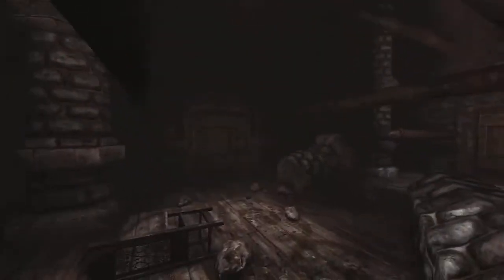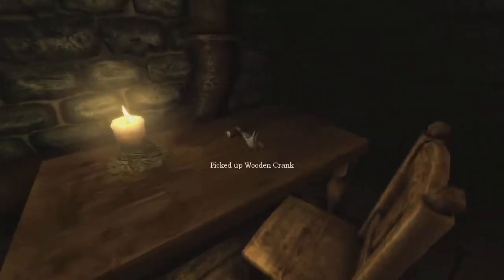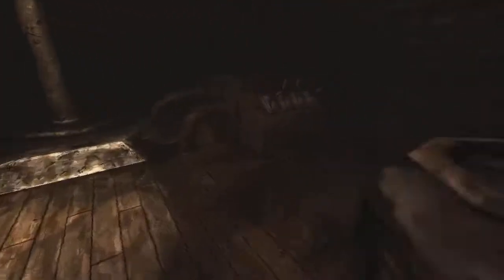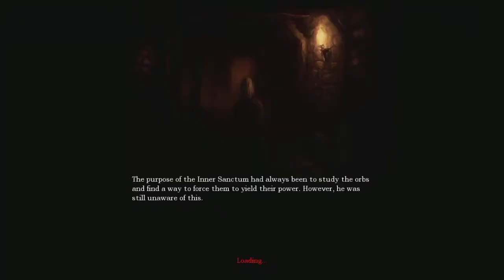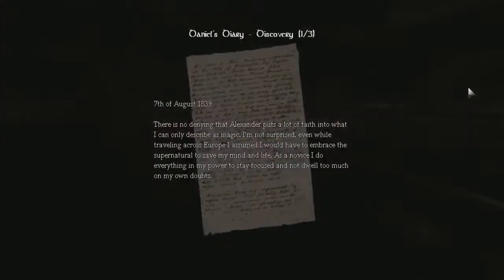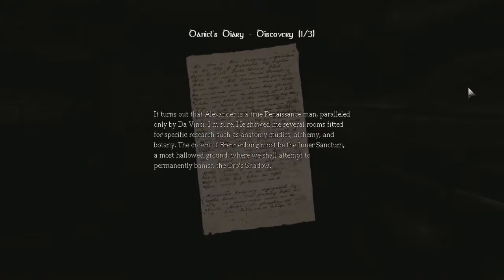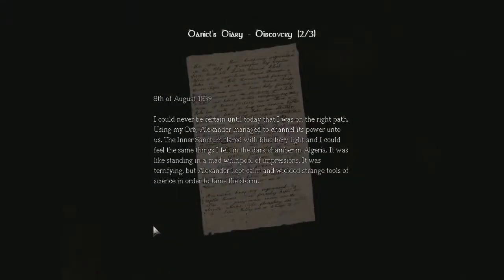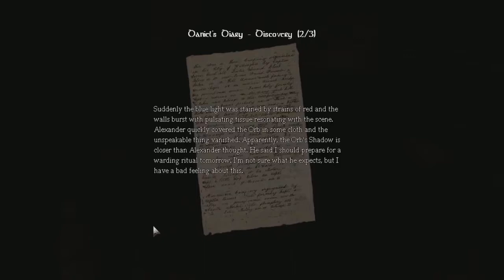The Control Room -Ep 12 Let's Play: Amnesia The Dark Descent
In this episode we explore the Cistern and the Control Room. It takes me a bit, but I do manage to figure some puzzles out to help us through this area.